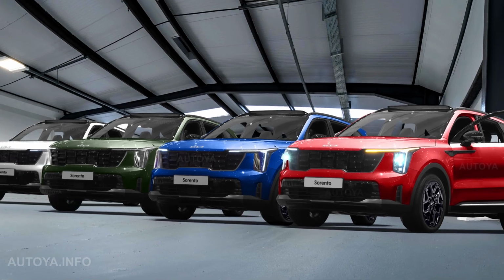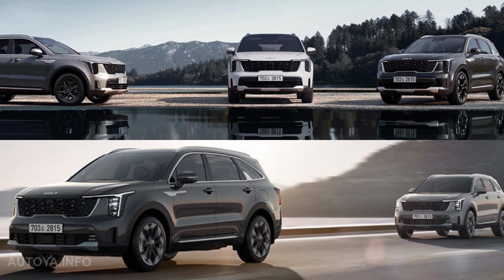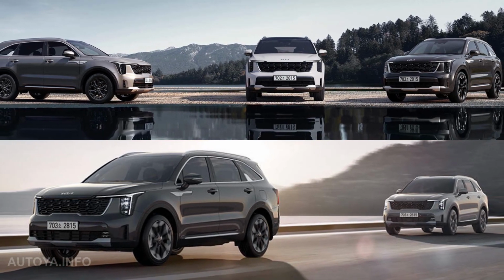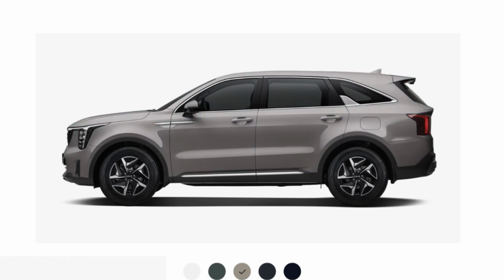Kia Sorento 2024 Facelift - FIRST LOOK at All Colors of the New Sorento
All colors visual configurator for the new Kia Sorento 2024 model year facelift or maybe 2025 if we talk about US market, its exterior and interior.

The new Kia Sorento 2024 with the exterior mid-cycle facelift and the interior refresh has been already shown. We had a chance to overview the updated model with a few official colors and for Korean market Kia already showed all available options. But what about Europe and US markets? While we are all waiting for the official online configurator and sales start, let's take a look at the exterior and interior 2024 or 2025 Kia Sorento with all possible color options, such as green, red, black, blue, gray, silver and even purple, that we have already illustrated. See you in the next videos.

0:00 Intro
0:29 Sorrento 2024 official colors
0:40 2024 Kia Sorento exterior colors
1:18 2024 Kia Sorento interior colors